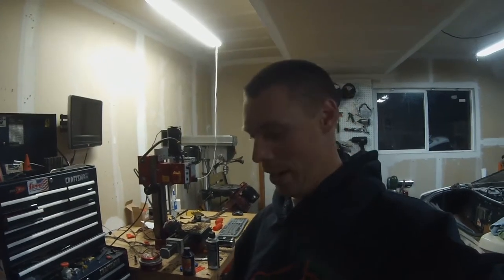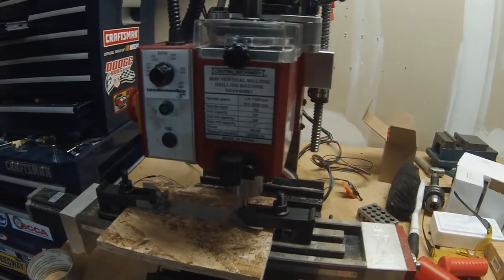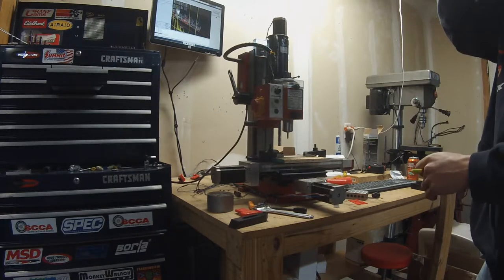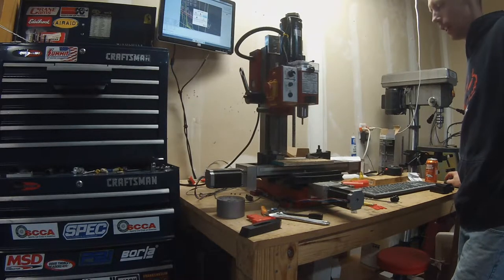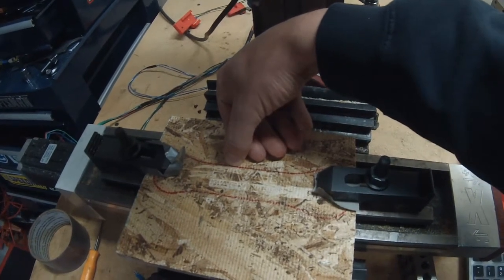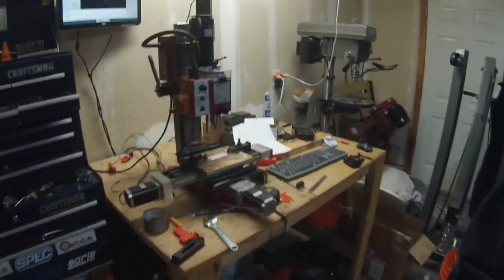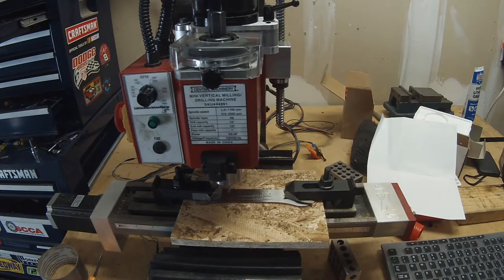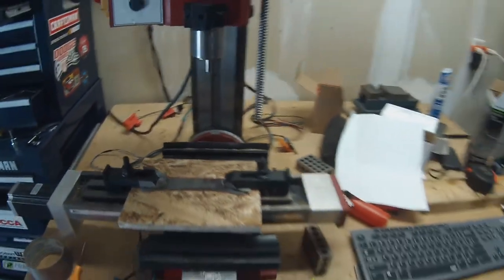Engraving Stainless Steel Bottle Opener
I CNC'ed something!!  This is a test project to get my feet wet with the CNC Mini Mill.  I had a few struggles, but worked through them and learned a few things for the next project.  Please comment if you have any ideas of cool things to make!!